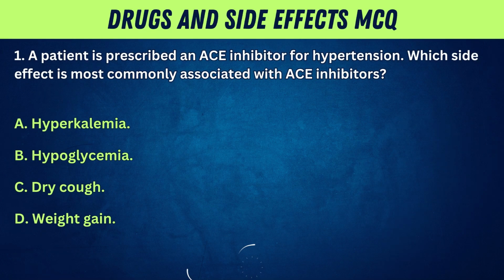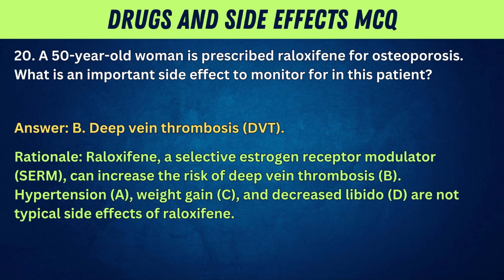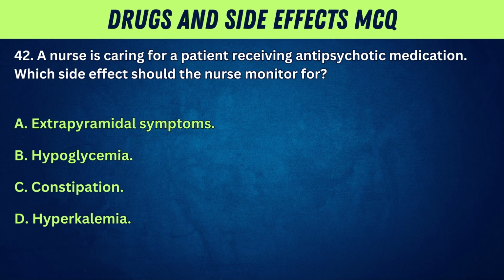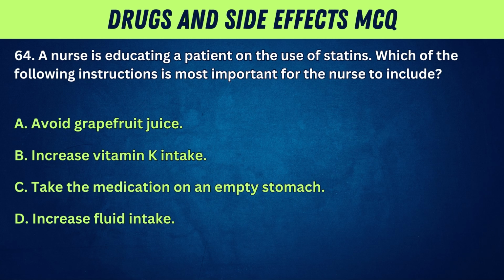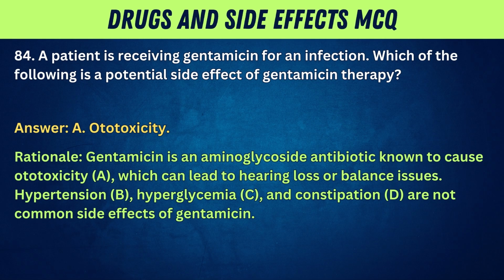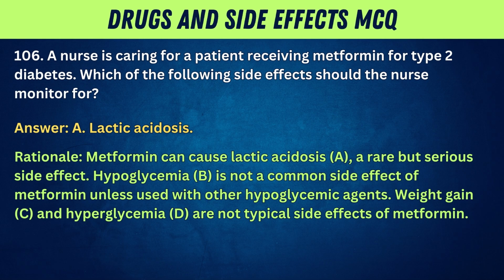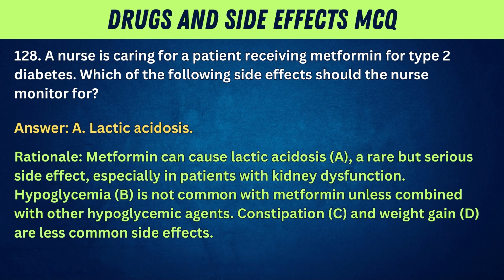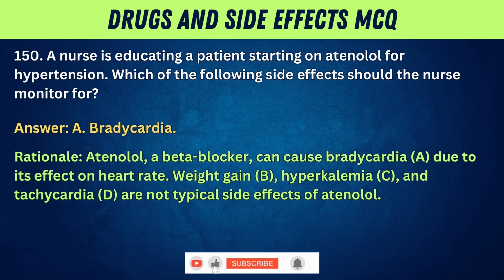Pass Your NCLEX Exam With Top 150 Drugs and Side Effects MCQs And Answers!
Are you ready to master the NCLEX exam and feel confident tackling medication-related questions? In this video, we bring you a comprehensive guide to the top 150 drugs and their side effects Multiple choice of questions with answers and rationale, designed to help you succeed in your nursing exam preparation. From cardiovascular drugs to neurological medications, we’ll cover everything you need to know, breaking down the most commonly tested medications and their potential side effects. This resource is perfect for nursing students, NCLEX candidates, or experienced nurses looking to refresh their knowledge.

Our detailed NCLEX questions and answers with rationale provide the clarity you need to understand why an answer is correct, making this video an essential part of your NCLEX practice test preparation. Whether you're studying next-generation NCLEX or brushing up on pharmacology, this NCLEX RN review will strengthen your knowledge of nursing fundamentals, nursing practice, and healthcare essentials.

Don’t forget to share your thoughts, questions, or feedback in the comments below—we’d love to hear from you! Let’s work together to ace the NCLEX exam and enhance your understanding of top drugs, their side effects, and essential pharmacology concepts. Watch now and take a confident step toward achieving your nursing goals!